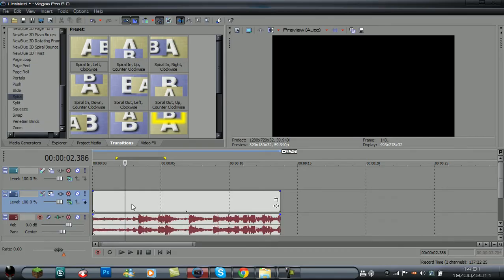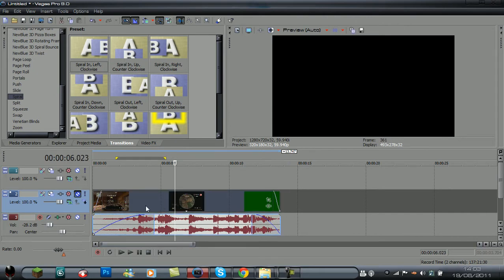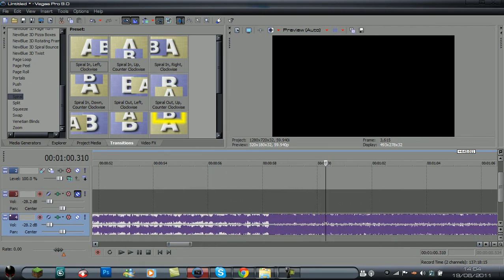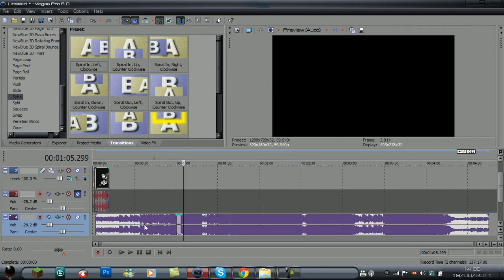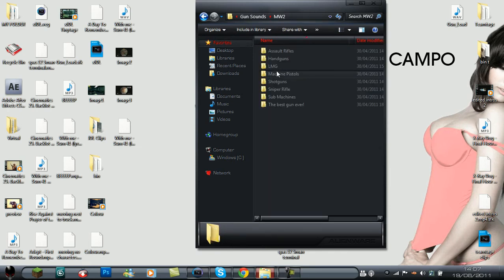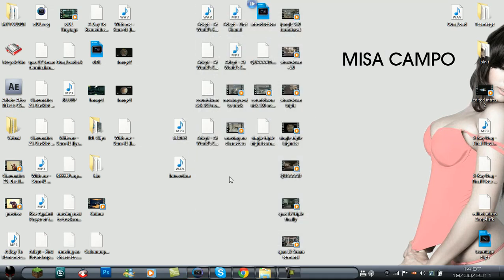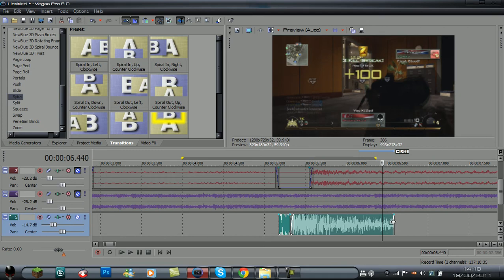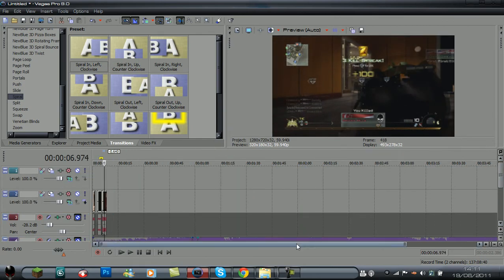#4 beginers tips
this should come in very handy for any begginers to editing!

So yeah thanks a lot for watching, if you enjoyed or if this helped you, please leave a like of appreciation! thanks - QWKz.

Sub My Other Accounts! :D

want to get in contact with me? all my info is in my channel description!